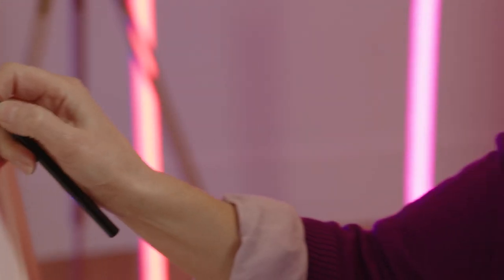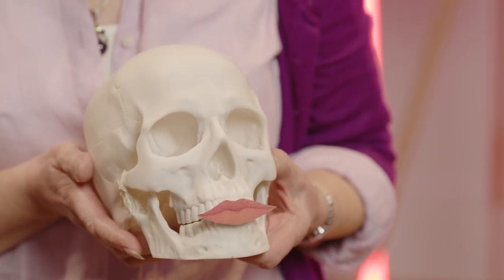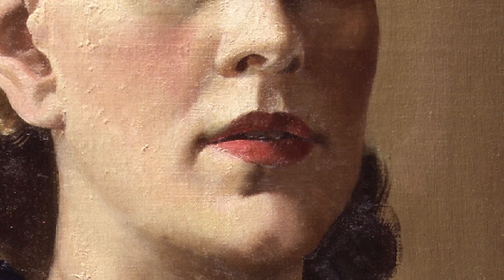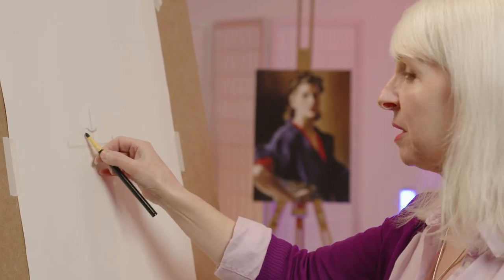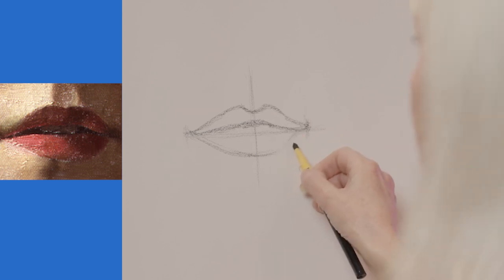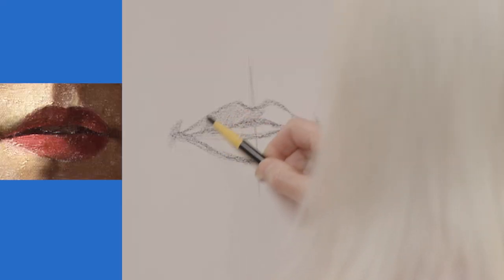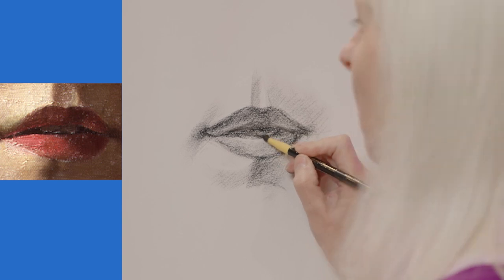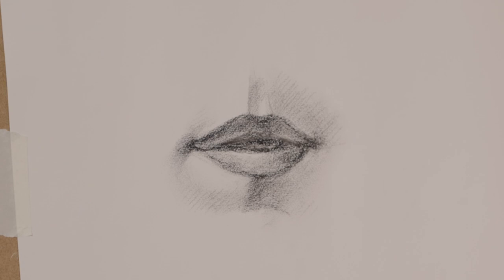Artist demonstration: how to draw a mouth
Do you find mouths difficult to draw? Artist Robin-Lee Hall takes the frustration out of drawing a realistic mouth, step by step.

She talks about observation skills, and demonstrates how she structures a drawing of a mouth, then adds detail and shading. She explains how to make the drawing realistic through an understanding of anatomy and perspective, and with the help of some reference images.